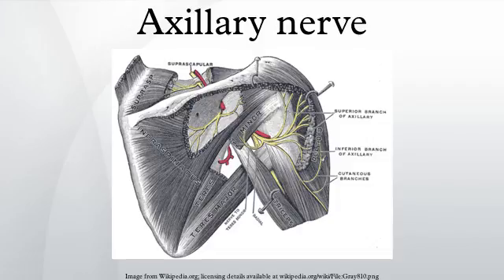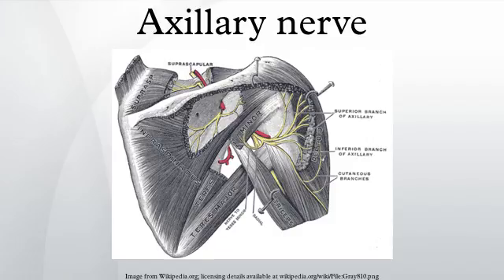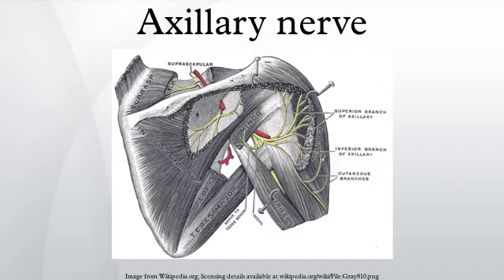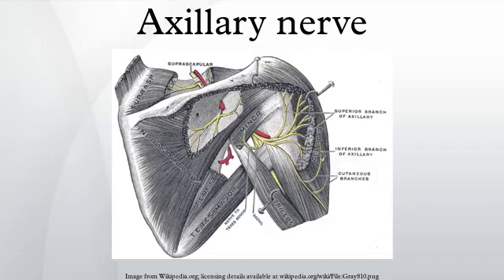Axillary nerve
The axillary nerve or the circumflex nerve is a nerve of the human body, that originates from the brachial plexus at the level of the axilla and carries nerve fibers from C5 and C6. The axillary nerve travels through the quadrangular space with the posterior circumflex humeral artery and vein.